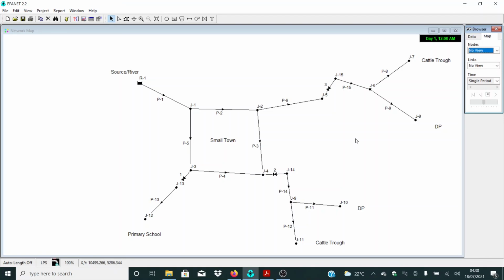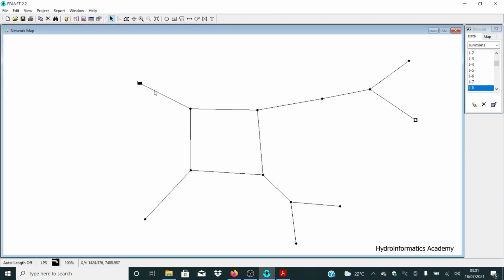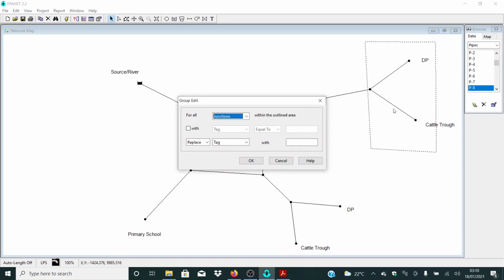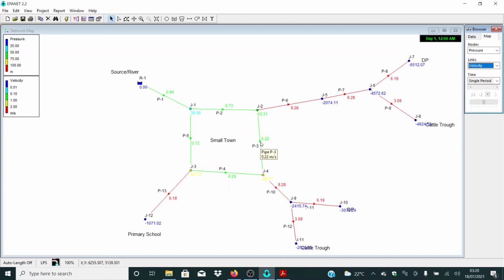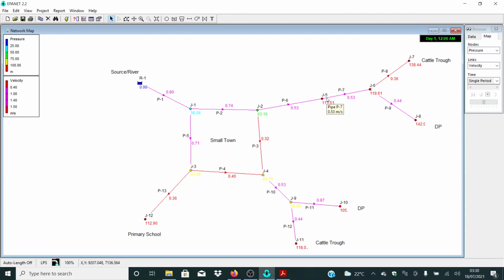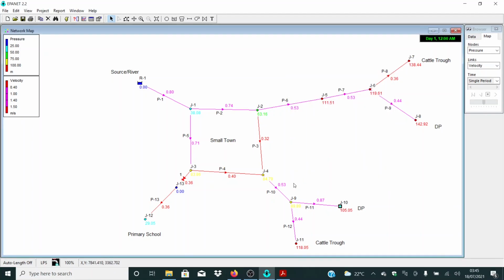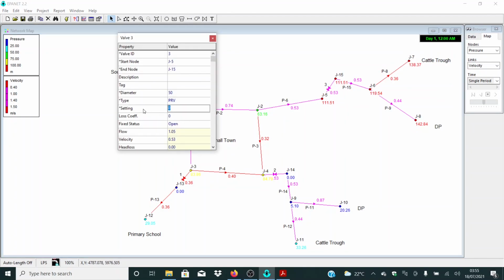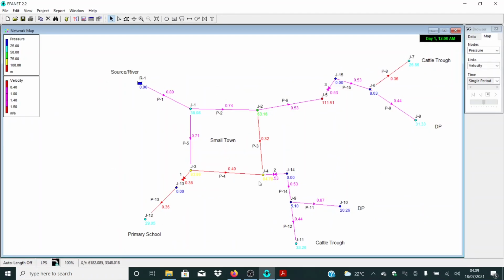Hydraulic Modeling for Looped Water Supply Network/System with EPANET [EPANET Tutorial]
In this EPANET Tutorial, we are going to learn how to perform hydraulic modeling for a given looped/grid water distribution system/network. Not just that we’ll cover how to reduce pressure by using a break pressure tank in the water supply system.

As we all know EPANET is one of the best hydraulic modeling software when it comes to both water supply network and water distribution system design! So, as Water Supply engineers having at least a basic knowledge of how to use EPANET Software is very important!

That being said, I recently created an EPANET Tutorial hydraulic modeling for the looped water distribution system. I tried to cover basic principles on how to model a water supply network/system and how to optimize the water distribution network in EPANET.

I hope it will be helpful, happy learning everyone!!

Eng. Lodrick from Hydroinformatics Academy

0:00 EPANET Tutorial Introduction
02:04 Default Settings and Water Distribution Network Layout in EPANET
07:01 Inserting Junctions elevation and Links/pipes length values
10:47 Inserting Base Demand, Labels and Roughness Coefficients
19:10 Pipe selection and Hydraulic Model optimization in EPANET.
34:17 Break Pressure Tanks (BPT) in EPANET
54:31 Further Model optimization for worst-case scenarios
1:01:07 Full Design Report in EPANET
1:02:19 Outro